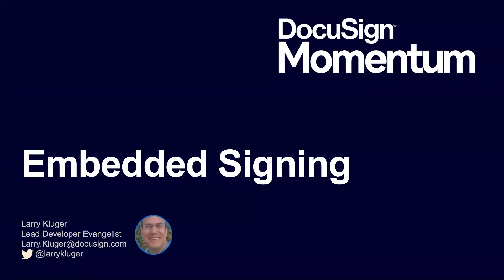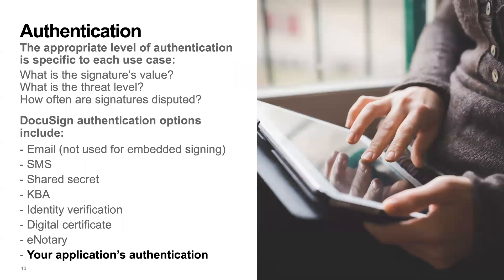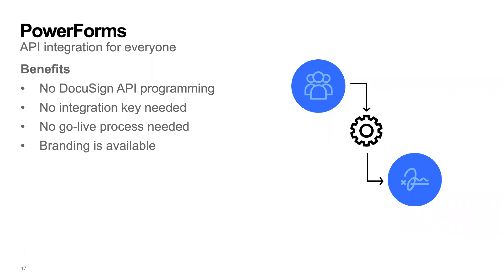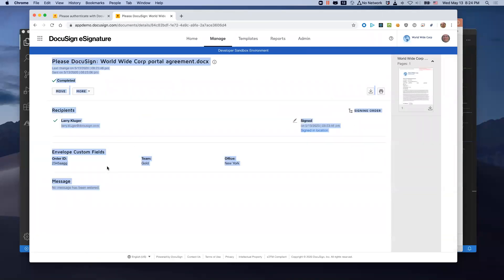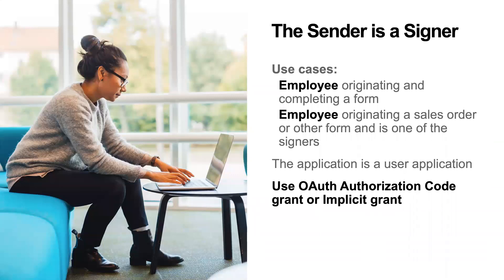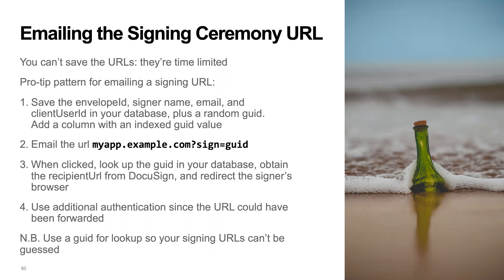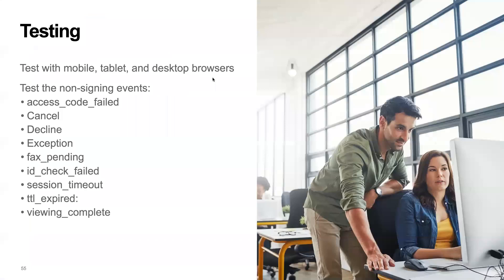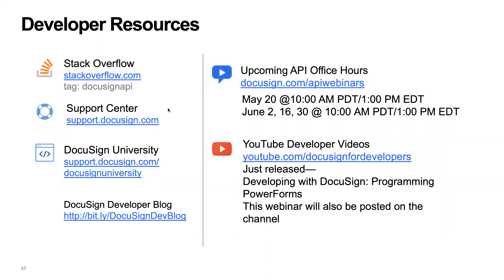Create Embedded Signing Workflows | Momentum 2020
Enable your customers, partners and employees to view and sign documents directly through your application or website. In this session, you’ll learn about:
- Embedding the DocuSign signing ceremony into your application.
- Easily integrating DocuSign by programmatically controlling PowerForms.
- Pro tips for providing the best experience to your signers.